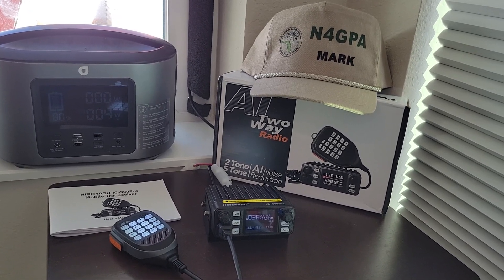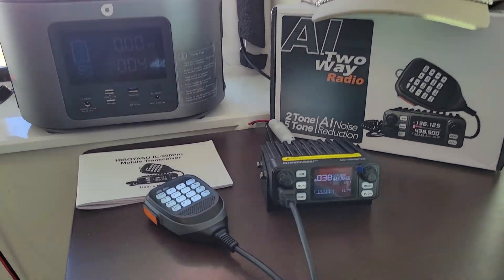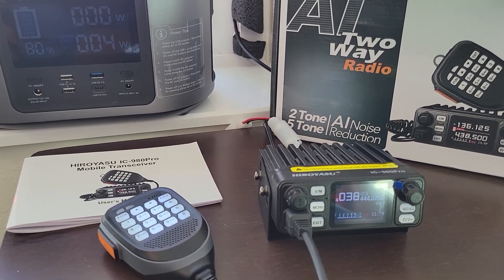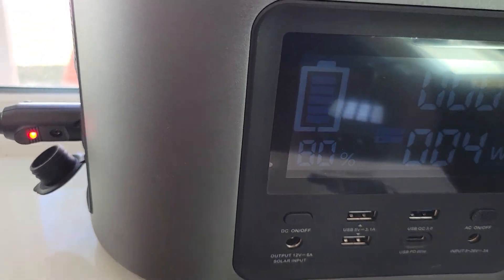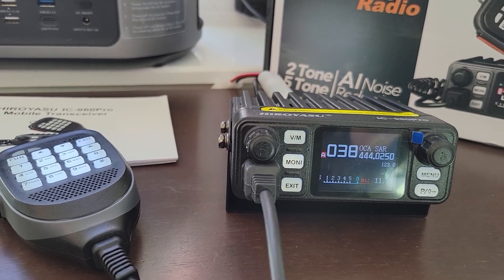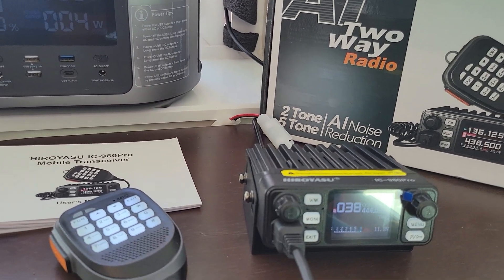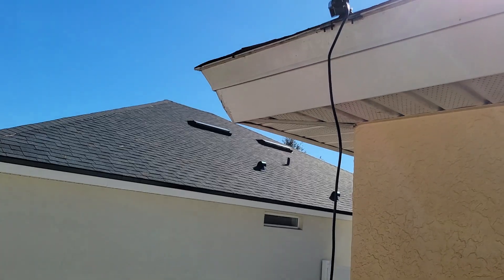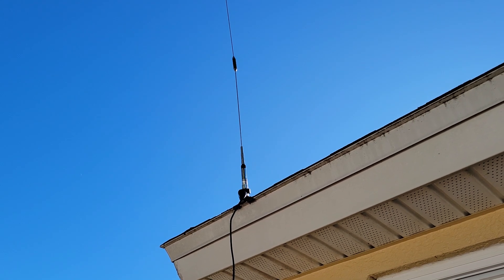HIROYASU IC-980 Pro: How I Built My Ham Radio Shack For Less Than A Hundred Bucks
I built my entire Ham radio shack for less than $100 including radio, power supply coax and antenna.